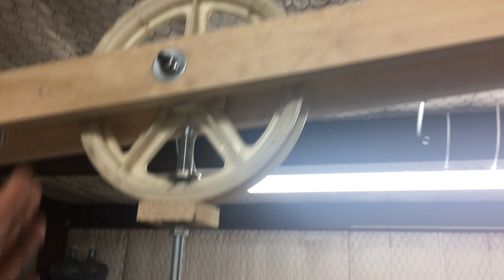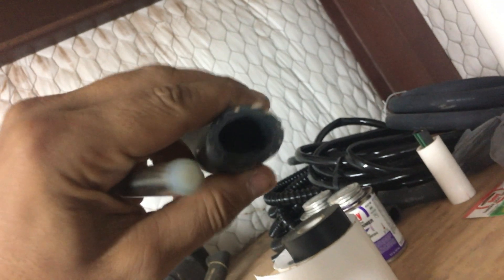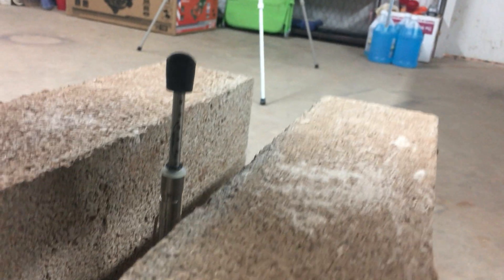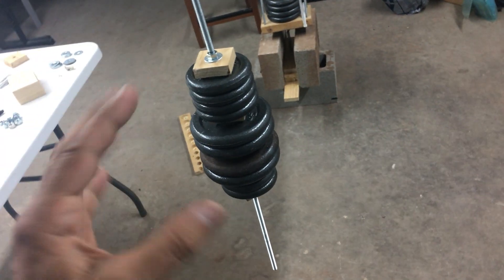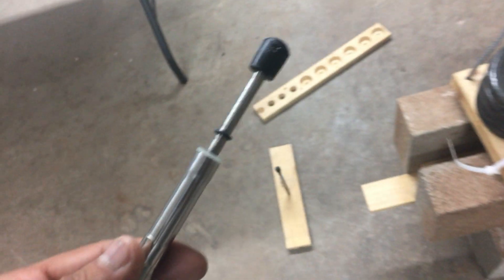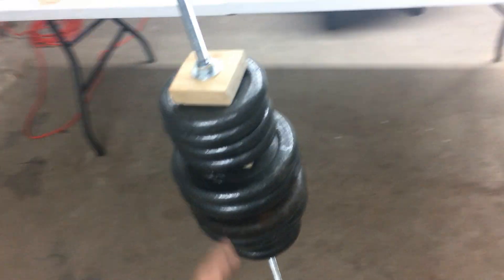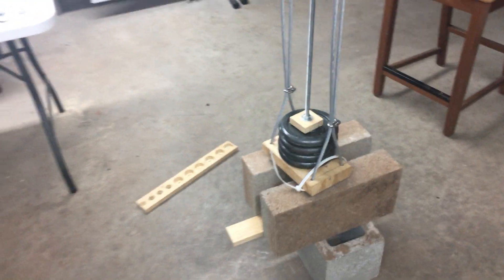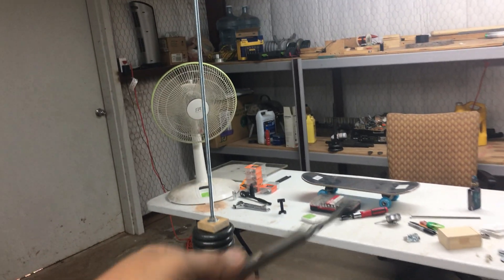Two Stage Mechanical Oscillator Part III - (Measurements)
Here are the measurements for the Two-Stage Mechanical Oscillator. It was a bit difficult trying to find a good instrument to try to measure with. I finally found these "Belt Tension Gauges", they worked like a charm.

More scientific accuracy is out of my realm and would require a laboratory team or something. But I think these make the point very well.

I would like to say this but can't because there are more accurate measurement methods out there, but I am confident there is more energy coming out of the thing than what is going in. You can look at it and it does indeed appear to be just that.

The only thing I didn't do was measure distance, but just by looking at it, it appears that the input and output distances are very near the same and does not have a very big difference between the two, maybe around an inch or two.

So, force times distance equals work. The force is the pounds in this case and then the distance can be gauged just by looking at it. If a curved tape measure was used then it would probably be exactly the same as the estimated and observed distance.